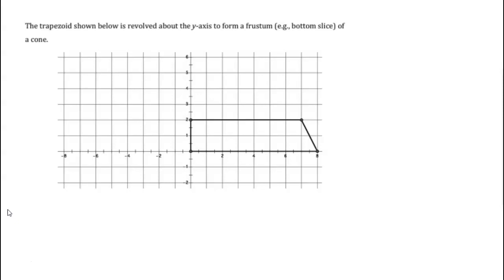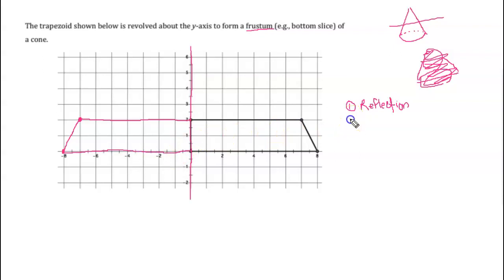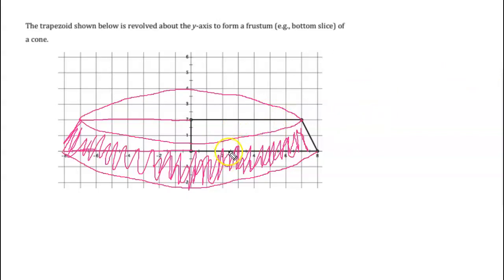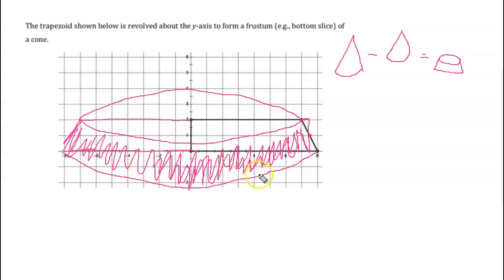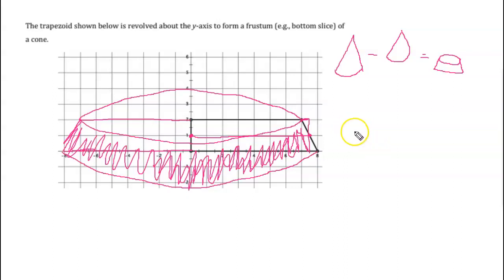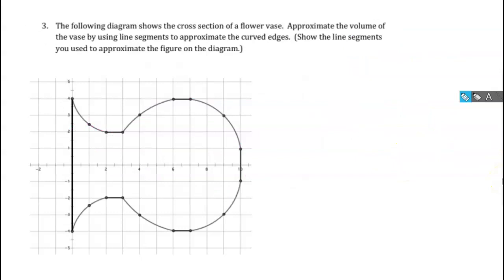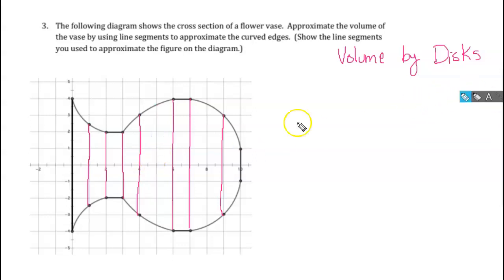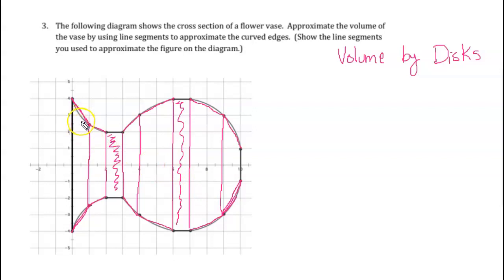M3 U5 Take Another Spin Lesson Summary Video